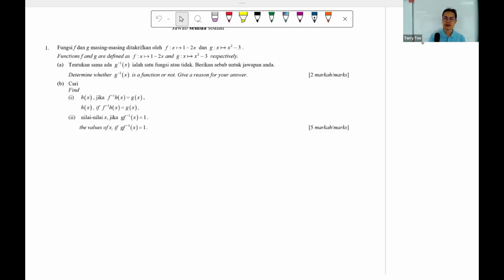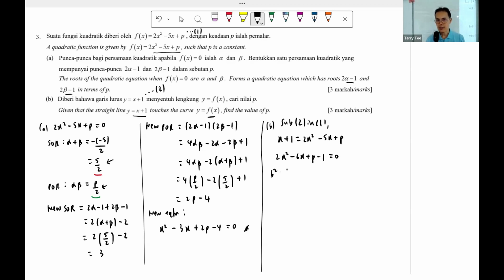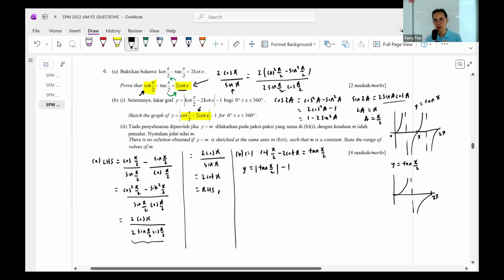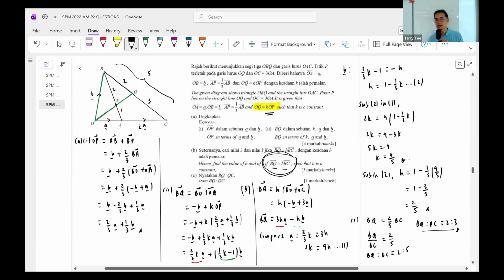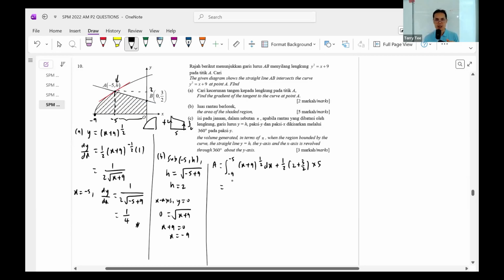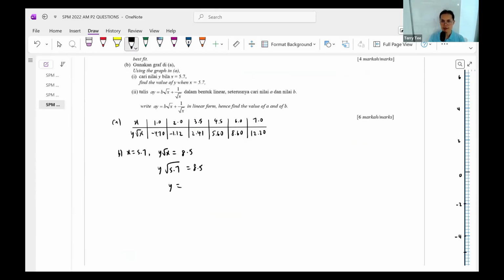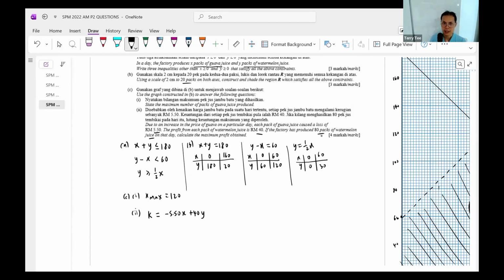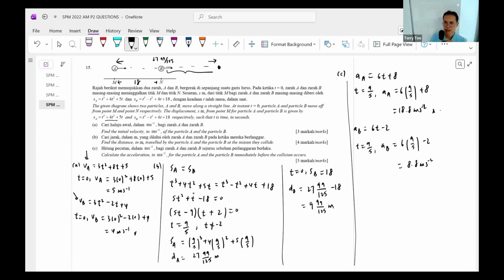SPM Add Math 2022 - Paper 2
In this video, Mr. Terry explains the questions clearly and shares effective answering techniques to help you:

✅ Understand important Add Maths concepts
✅ Apply the correct formulas and methods
✅ Prepare effectively for your SPM examination

Mr. Terry has over 20 years of experience teaching Mathematics and Additional Mathematics. He is also the author of more than 100 Mathematics modules published with EPH Publishing.

This lesson is suitable for Form 4 and Form 5 students, SPM candidates, teachers and anyone revising Additional Mathematics.

Introduction 0:00
Question 1 0:21
Question 2 10:34
Question 3 15:04
Question 4 19:43
Question 5 26:16
Question 6 32:42
Question 7 39:51
Question 8 48:30
Question 9 55:56
Question 10 1:11:12
Question 11 1:20:14
Question 12 1:35:05
Question 13 1:42:30
Question 14 1:54:19
Question 15 2:03:13